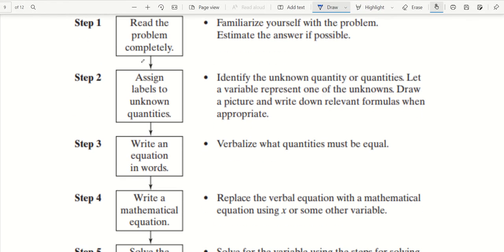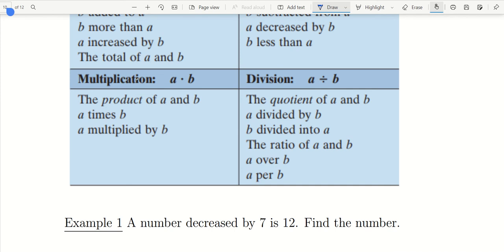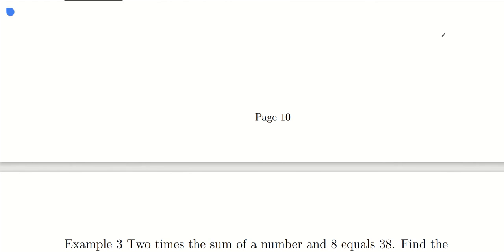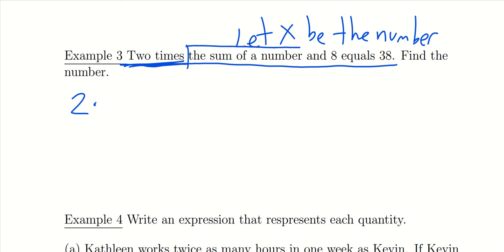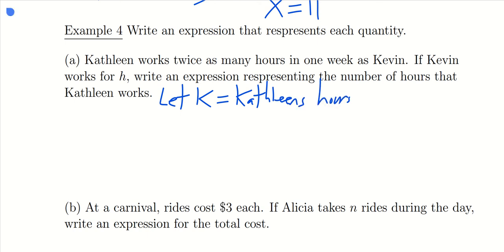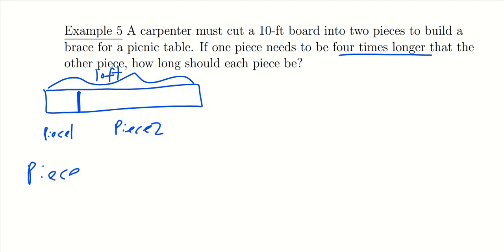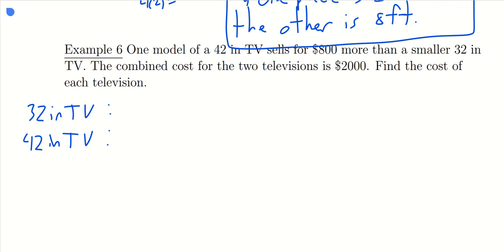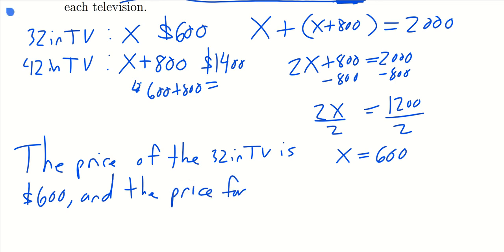Math 155 Lecture 3.5